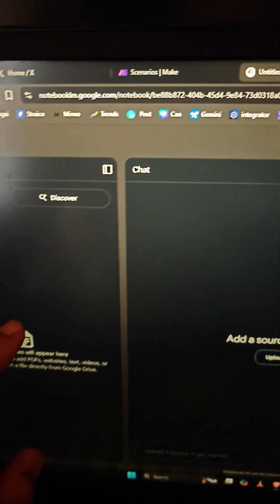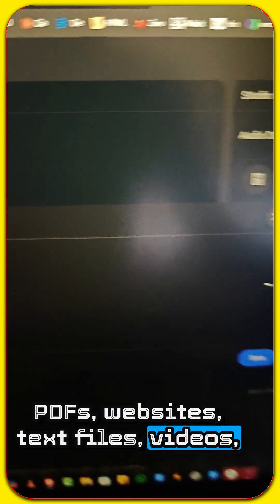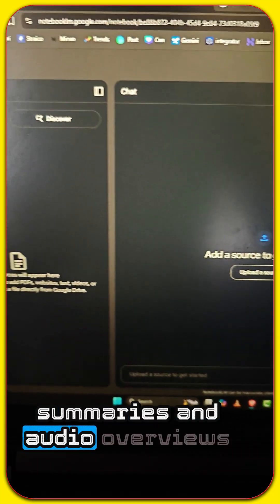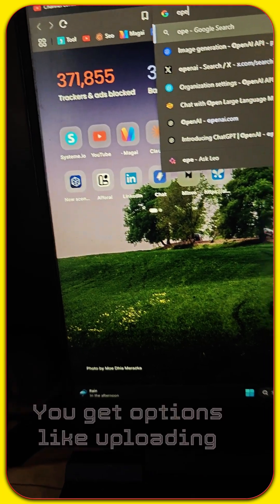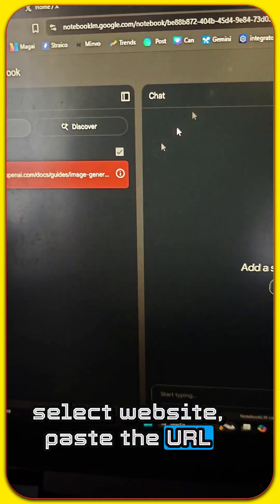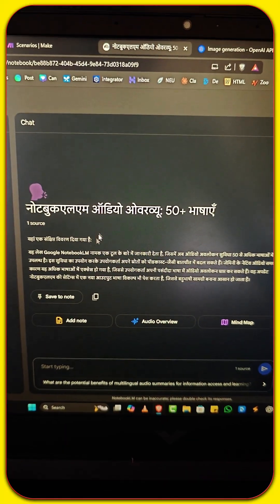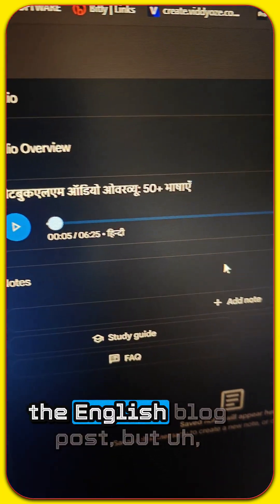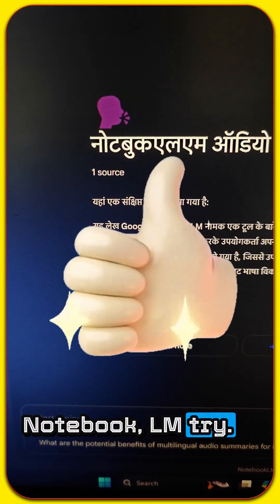Google NotebookLM HUGE Update: Learn in 50+ Languages! (Audio Overviews Demo)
This video demonstrates the groundbreaking multilingual features recently added to Google NotebookLM, a powerful AI research and writing assistant. See how you can now easily understand and interact with your documents, websites, PDFs, and even YouTube videos in your preferred language.
In this video, you'll see:
A quick overview of the Google NotebookLM interface.
How to access the new "Output Language" setting.
Selecting a different language (Hindi demonstrated) for summaries and audio.
Adding a source (a Google Blog post link).
NotebookLM automatically summarizing the English article in Hindi.
Generating an "Audio Overview" - a podcast-style summary - entirely in Hindi using Gemini AI's native audio capabilities.
Why this is amazing:
Break Down Language Barriers: Easily work with source materials in multiple languages.
Learn Faster: Get summaries and audio explanations in the language you understand best.
Global Accessibility: Makes information more accessible to users worldwide.
Powered by Gemini: Leverages Google's advanced AI for accurate translation and natural-sounding audio.
Whether you're a student tackling research papers in different languages, a professional dealing with international documents, or just curious to learn, NotebookLM's multilingual features are a game-changer.